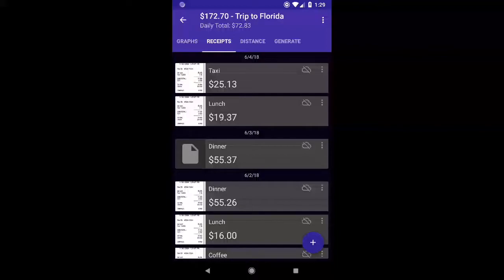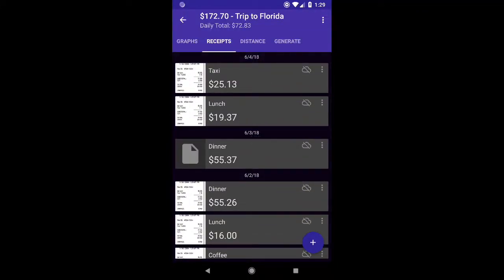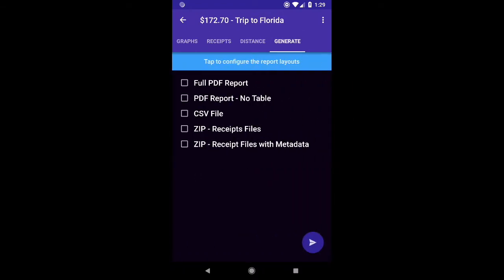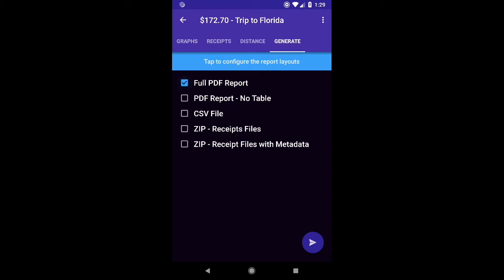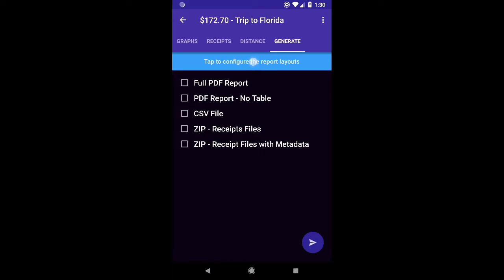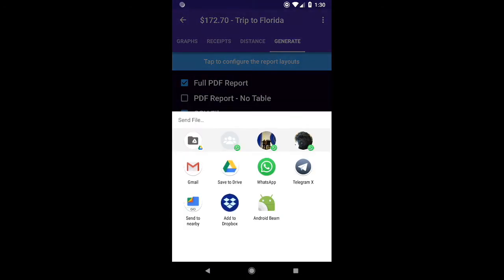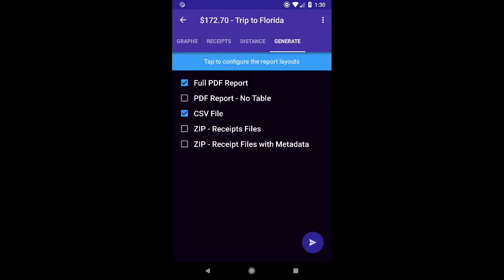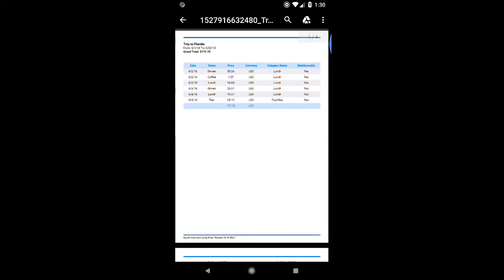Smart Receipts - Android - Generating PDF, CSV, and ZIP Reports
Save Time: Photograph Receipts, Track Mileage, and Create Expense Reports. Smart Receipts helps you get back to what matters.

In this video, we discuss how to create expense report files with Smart Receipts, which can help you organize your finances.

If you're new to the app, you can download it for free